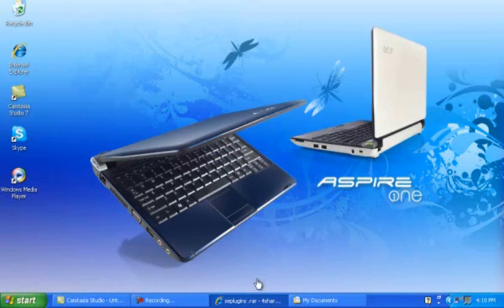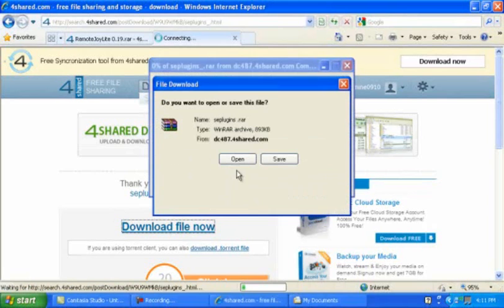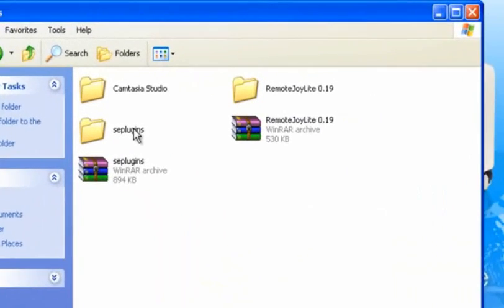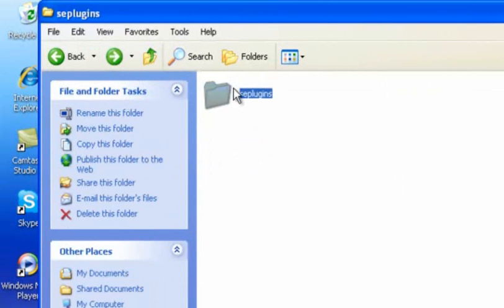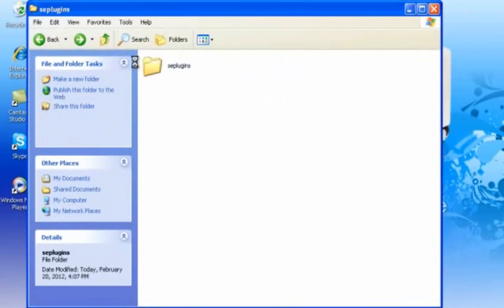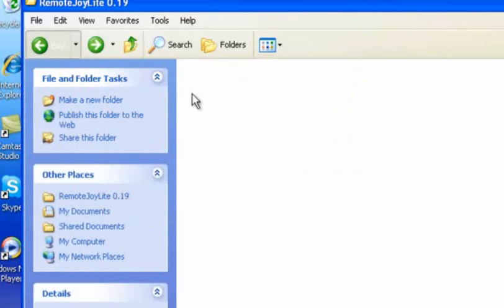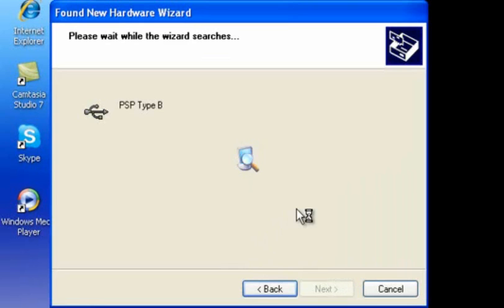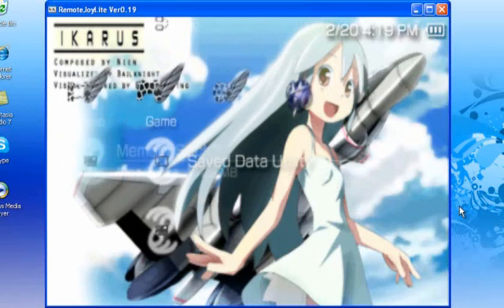Tutorial psx on the remote joy and installing remote joy